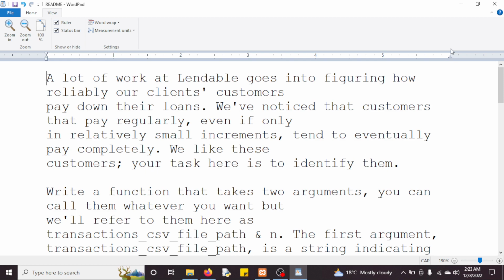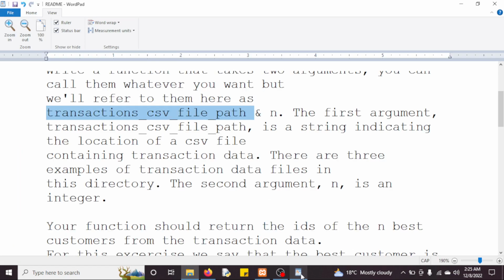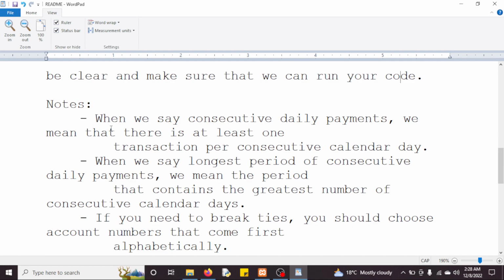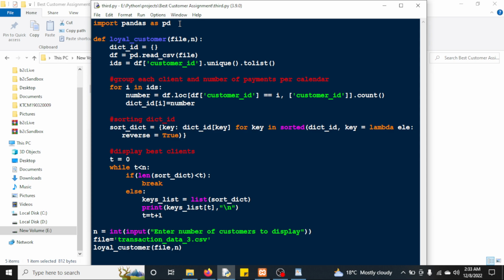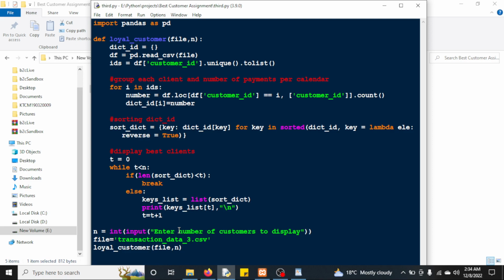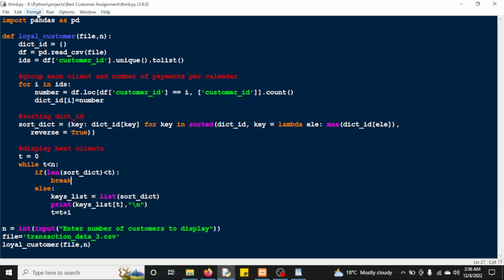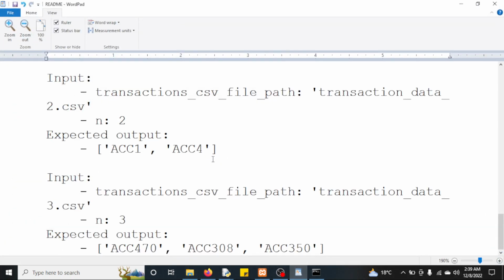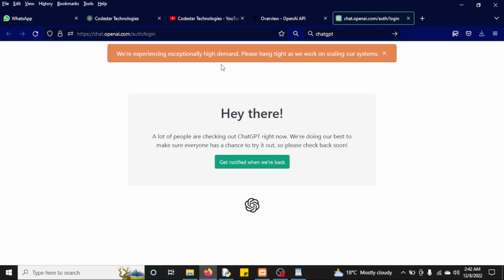DETECT HUSTLER FUND BEST CUSTOMERS (PYTHON SCRIPT)